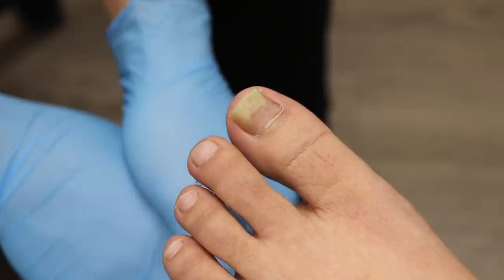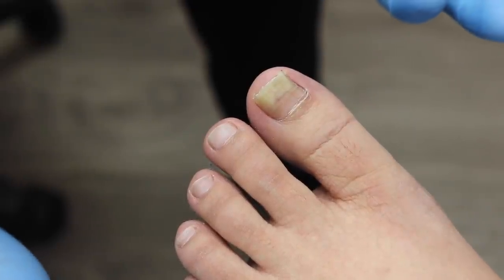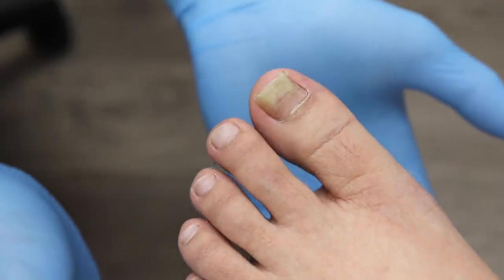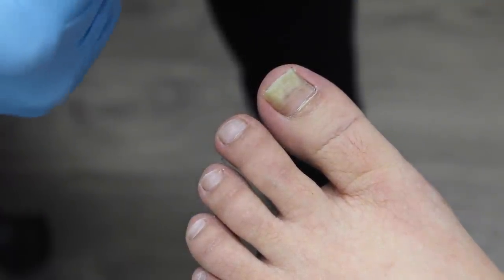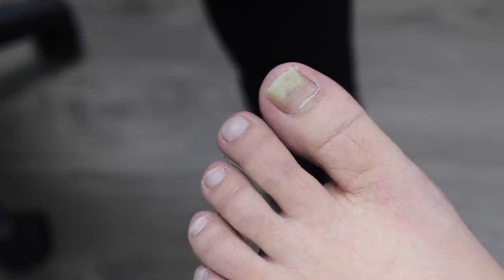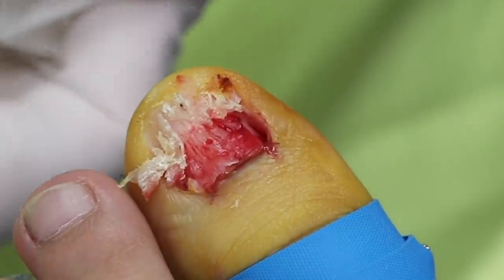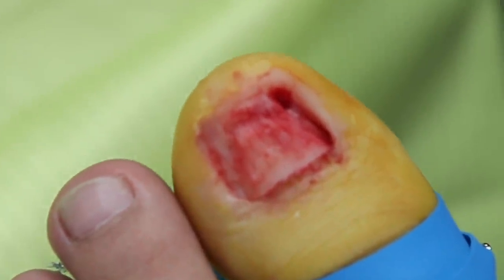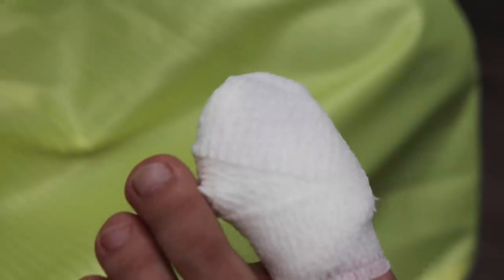IS THIS TOENAIL FUNGUS? ***LEARN ALL ABOUT NAIL FUNGUS TREATMENT*** MUST WATCH!!!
After damaging her toenail, it has never been the same again. The toenail is lifted, yellow and with lots of debris under the nail. This video we will go over all the different options for toenail fungus and how we will treat this patient's toenail today.

Bye, bye ‘Yellow Lifted Toenail!'

Love,

WANNA SEE AND LEARN MORE ABOUT THE TOE BRO?!